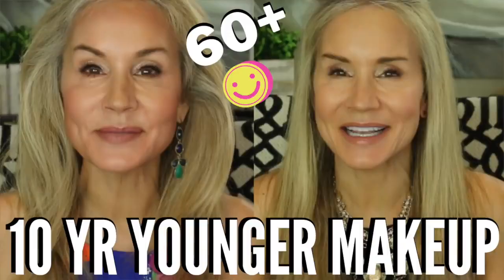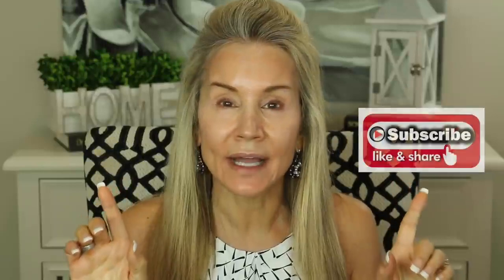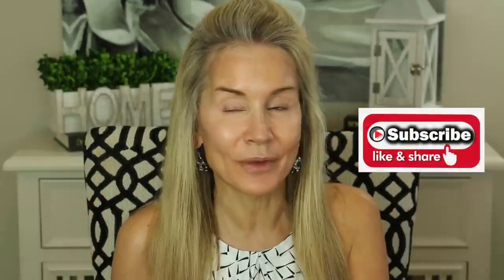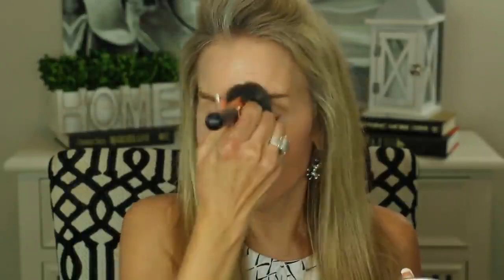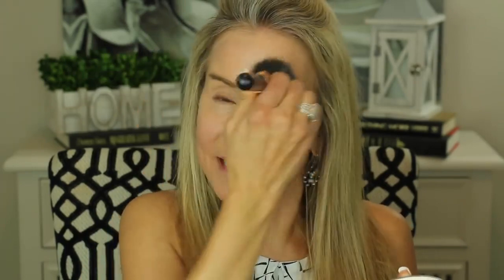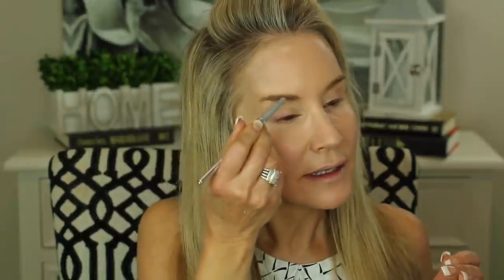LOOK 10 YEARS YOUNGER WITH MAKEUP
LOOK YEARS YOUNGER WITH THE RIGHT MAKEUP
Doing our makeup as we age is an ever-changing process. In this video I show you my “ah-ha moment” where I realized that I needed to make a big change in my makeup application.  I also show you a before and after picture that totally proves skillful makeup application can take ten years off our faces.

In this video I show you a more youthful makeup application including using a CC cream instead of full coverage foundation; application of matte, not shimmery eyeshadows; using a more natural color blush and applying it in the correct spot; getting rid of heavy powder, and using a softer lip liner.

If you have youthful makeup products or application tips you would like to share, please do that in the comments section below the video!  XXOO Beth

💝  MAKEUP I AM WEARING IN LOOK 10 YEARS YOUNGER WITH MAKEUP
 2-PETvhOi1Jykz5xXk0BAw

 vVvz5SfuF9CS3sdR6bNpqg

 XQoJD58-fzQ5z96OFr1Opg

Dermablend Quick Fix Concealer in Light
 aUSPyYwRUStIiaBS0ujWXw

 ID6VGBxgNx03TZaJL5wyMw

Channel Jouse Contraste Blush in 370 Elegance
 iKhcLO8xZ6xLtYnWBo4X8w

Loreal True Match Super Blendable Color Correcting Stick in Peach
 0ExVHW5ZGjwLPrXSHBrPCQ

 wDfHpTofTcRpMmp9IdMUhw

PUR Arch Nemesis in Light
 KKz8W9gyu1Mo4KPBMt6yVw

 ePVyak8Aj_wMzWsYjsz1eA

Thrive Liquid Lash Extensions Mascara
 mZHrVY31AA3JnZMpK7VUyQ

 K4EEbsE94NDeGVRQMUKIXg

Loreal Color Riche Lipstick in 800 Fairest Nude
 dv4QSygs7oguvTxRnJkZdg

Milani Lip Liner in All Natural
 h943qN0OvLUUHhzYmoUeOA

Catrice Cosmetics Generation Plump & Shine in Crystal Rock

Tweezer Man Metal Lash Comb
 gY8exLTVPln6g-g0xtH48g

💝 SKINCARE VIDEOS
HOW TO CURE SAGGY BODY SKIN:
HOW TO FIX CREPEY BODY SKIN:

HOW TO LIFT SAGGY JOWLS:
RETIN-A ROUTINE AT 59 (HOW TO GET STARTED):
P.M. SKINCARE   RETIN-A VIDEO:
3 WAYS TO STOP RETIN-A PEELING, REDNESS & IRRITATION:

DY Rings
 RqEnwg4nteFWNSk9_V3ZYA
 6-k5L5AzBt2xQ9tCPHfk8Q